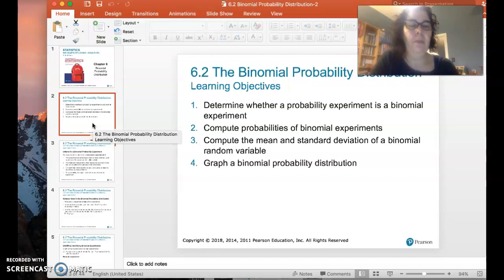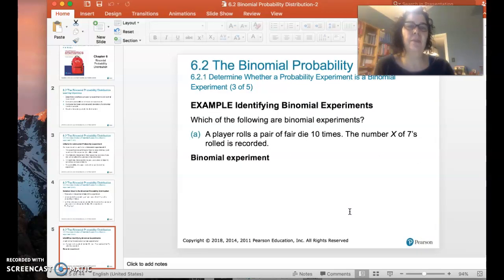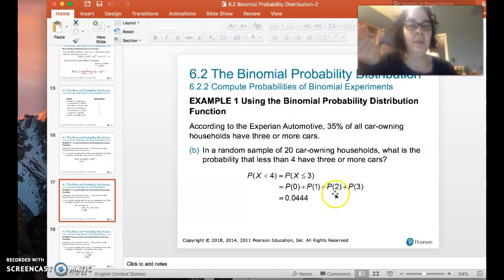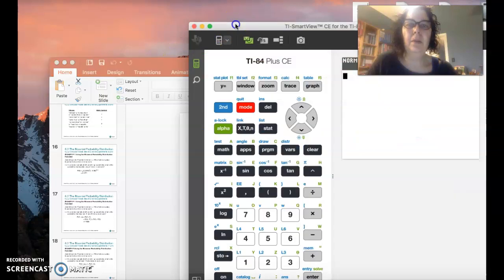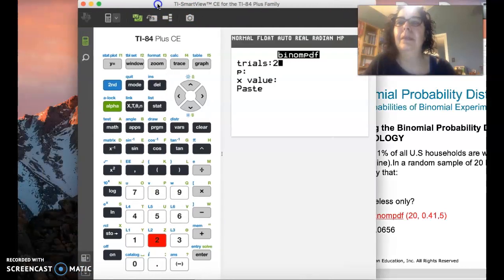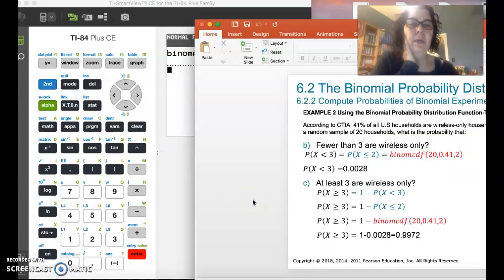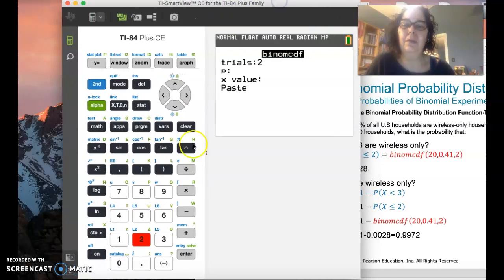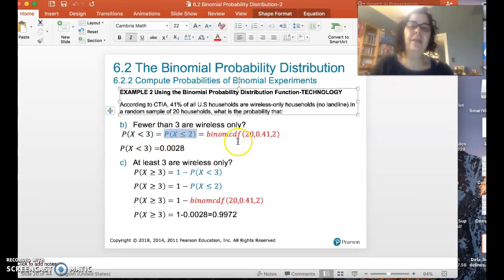Binomial Distribution _Part I